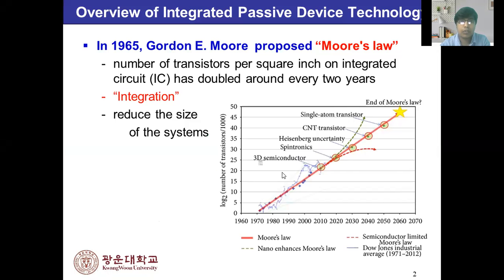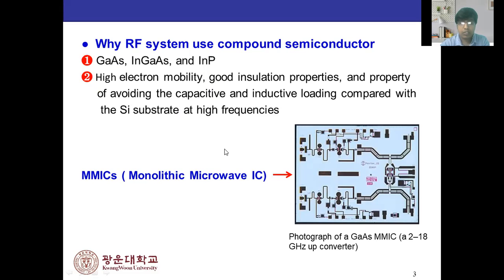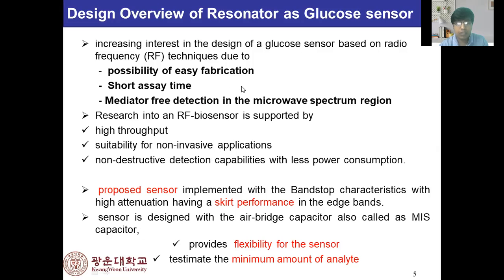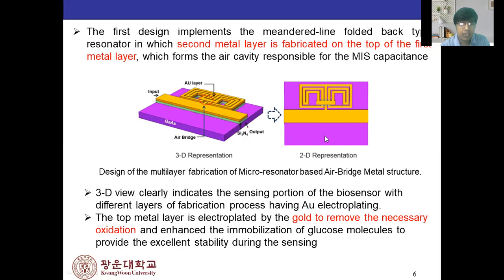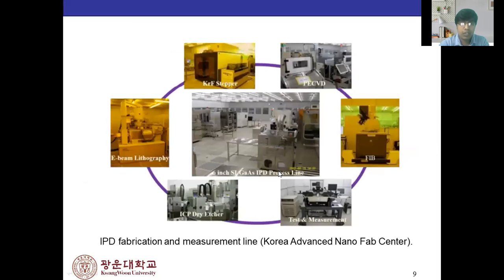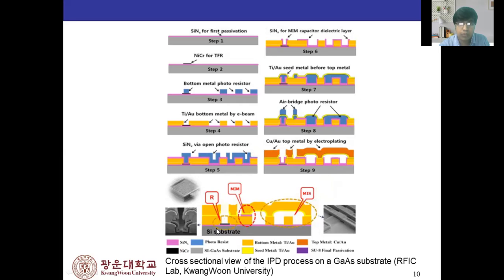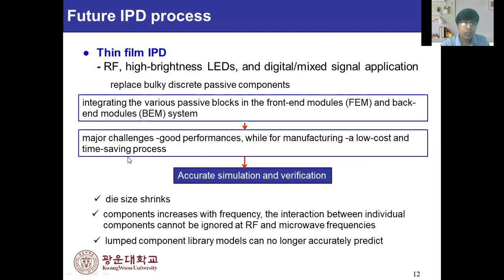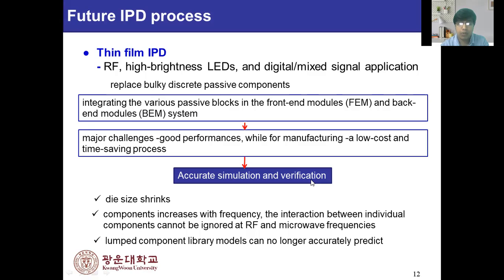IPD technology for Biosensor Applications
This vedio is related to Rf biosensor with IPD technology.